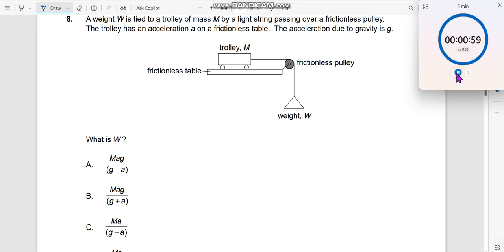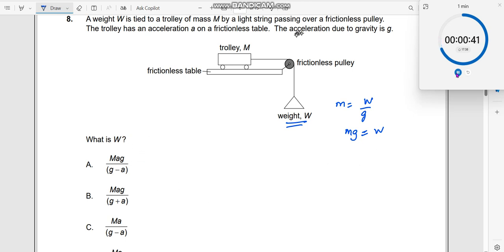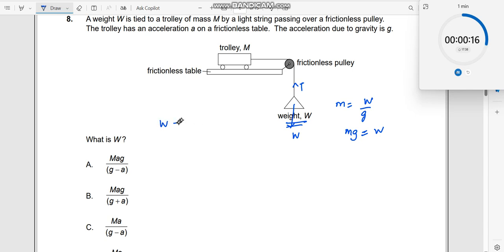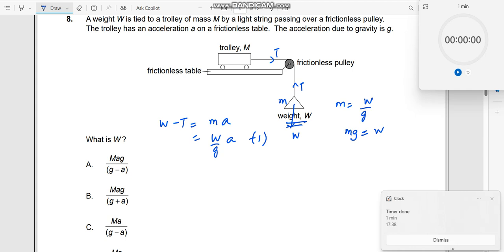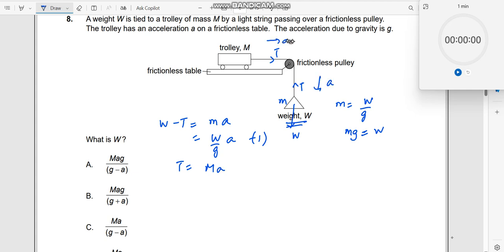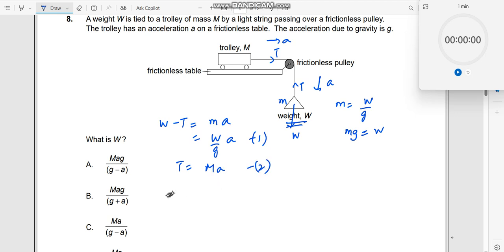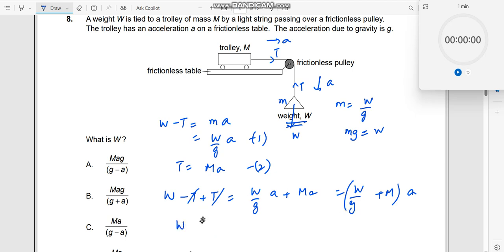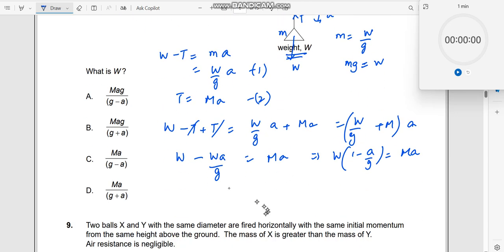8. A weight W is tied to a trolley of mass M by a light string passing ov [TZ2 PHYSICS SL 2018 MAY.]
A weight W is tied to a trolley of mass M by a light string passing over a frictionless pulley.  The trolley has an acceleration a on a frictionless table. The acceleration due to gravity is g. What is W  ?[TZ2 PHYSICS SL 2018 MAY.]

This question is about the usage of concepts from the chapter FORCES, - pulley problems, fbds, tension calculations, friction, cart and a mass ,trolley rolling, to answer this MCQ. This question is taken from IBDP Paper-1, TZ1 PHYSICS SL 2018 MAY. EXAM. To see all the MCQs for this exam and also for other exams or past papers, Links

1. IB Physics Hub

2. My Linkedin Profile

3. My Facebook Profile

4. My Instagram Profile